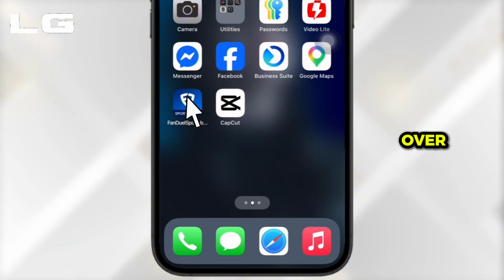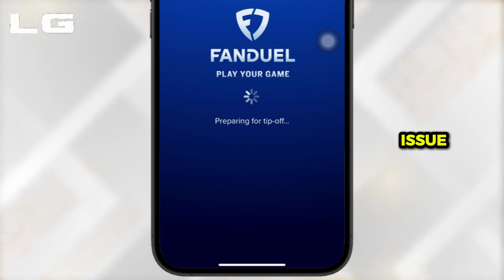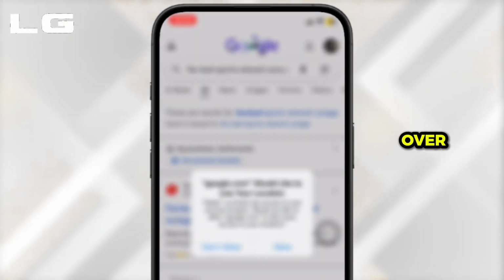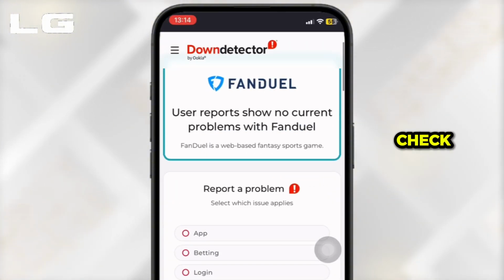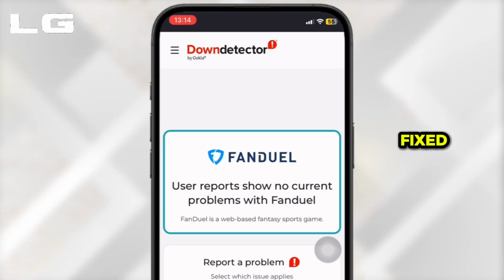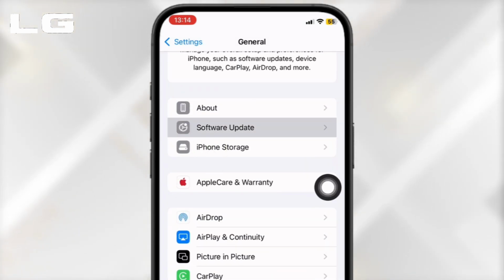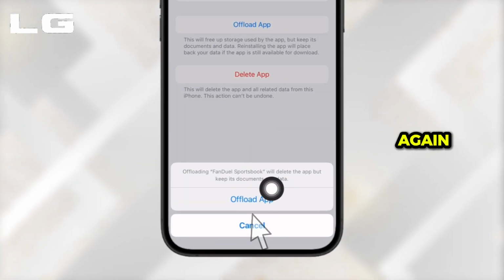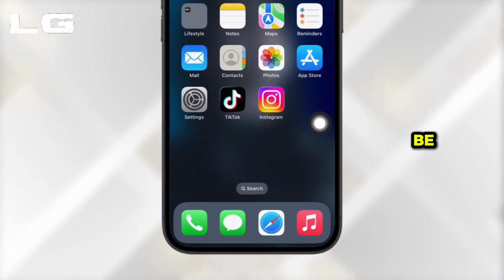How to Fix FanDuel Deposit Problems | FanDuel Payment Issues Solved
Having trouble making deposits on FanDuel? This tutorial explains how to troubleshoot payment errors, banking issues, and deposit failures on your account.

00:00 – Introduction
00:05 – How to Fix FanDuel Deposit Problems